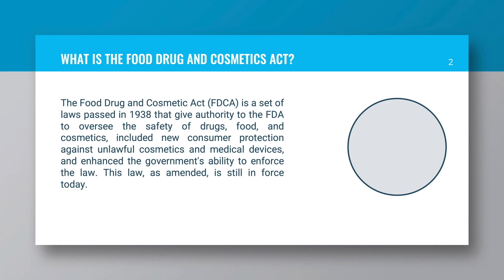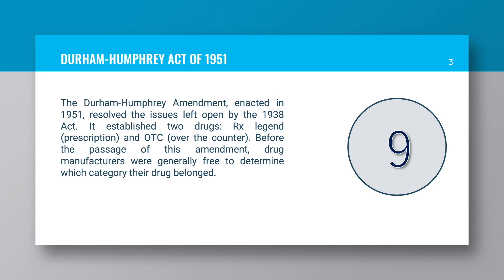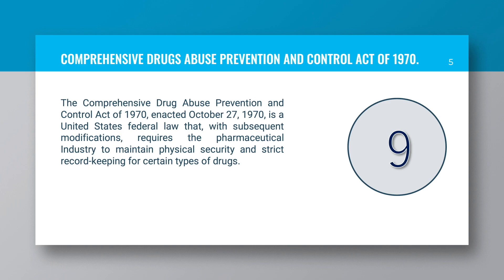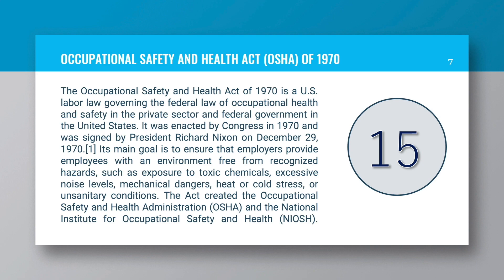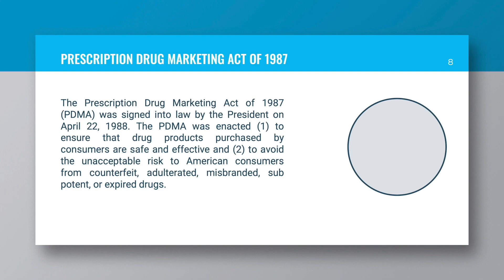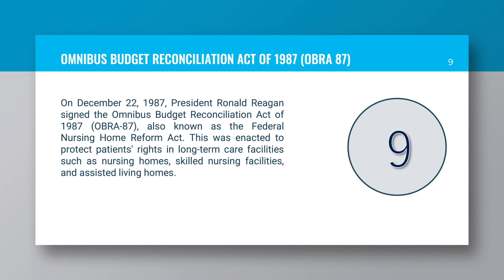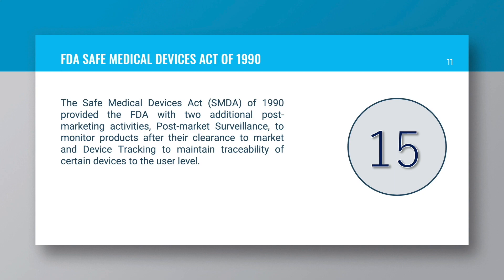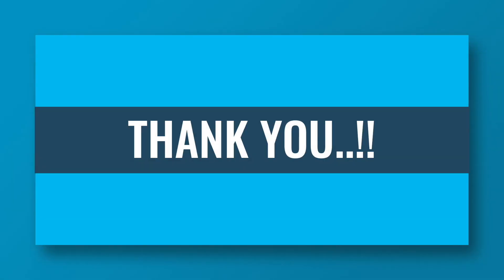Pharmacy Laws. PTCB Exam Preparation. PART - 1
Here are the following steps to become a Certified Pharmacy Technician:
1 -Complete High School or be within 6 months of graduation.
2.Apply for your board exam at ptcb.org
3.Schedule your date to take the PTCB
4.Pass the PTCB
5.Apply for a license to work with your local State Board of Pharmacy
This video is showing medical terminology. Ptcb exam. suffix prefix roots.com   but also try to cover the following subject:
-Medical Terminology
-prefix
-roots
So you would like to find out more about medical terminology. Ptcb exam. Suffix prefix roots.com, I did too and here's the result.
Medical terminology. Ptcb exam. Suffix prefix roots.com intrigued me so I did some research study and uploaded this to YT .
This channel has various other similar videos concerning Medical Terminology, prefix and roots
Please check them out :
Now that you have actually viewed our YT vid about medical terminology. Ptcb exam. Suffix prefix roots.com did it assisted?
Please 'like' the YouTube vid to help other people searching for Medical Terminology or prefix :)